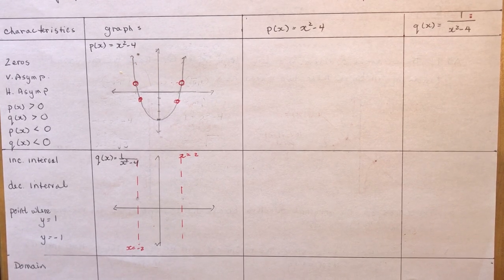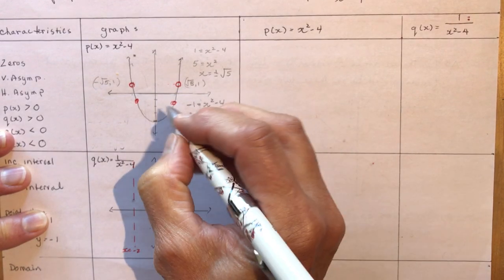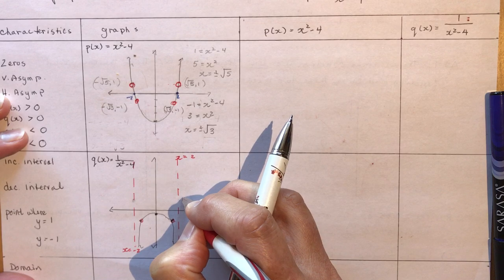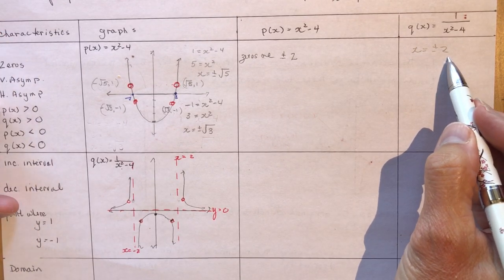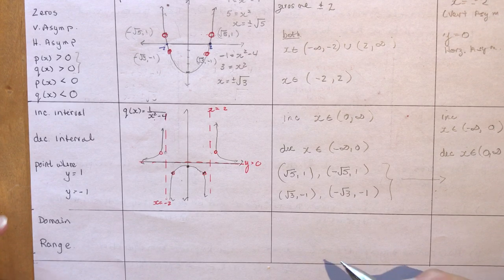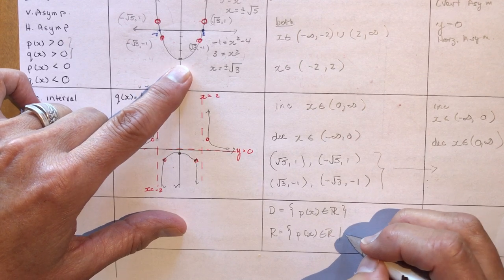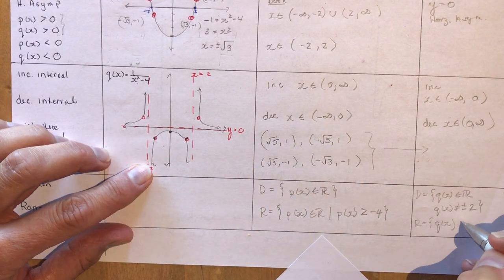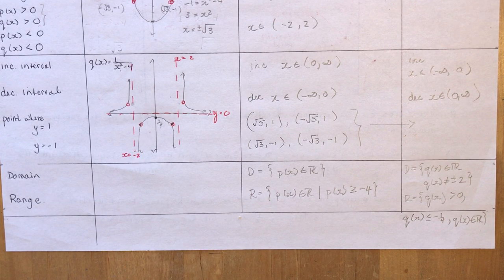Advanced Functions 5.1 Graphs of reciprocal Functions (Part 2 - quadratic)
Part 2 of 5.1 where we look at the properties of and sketch the reciprocal of a quadratic function.